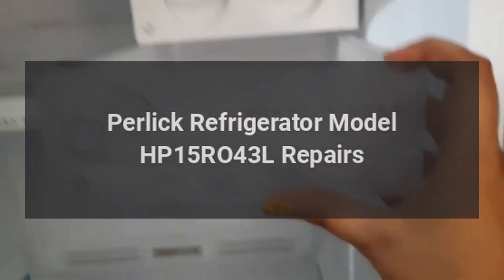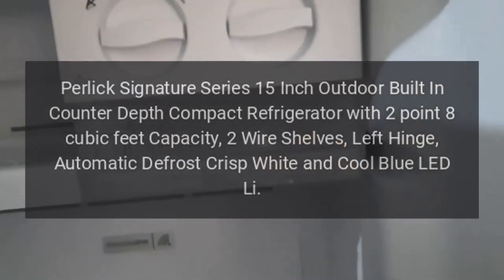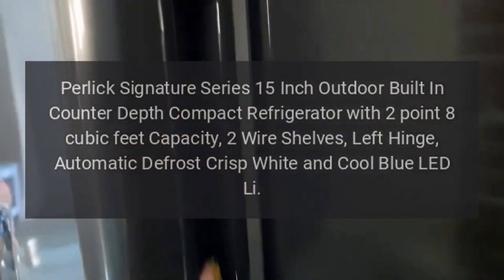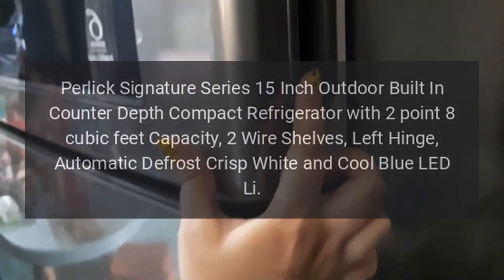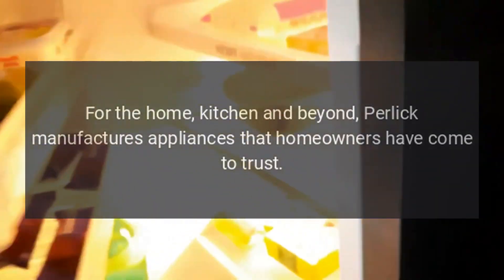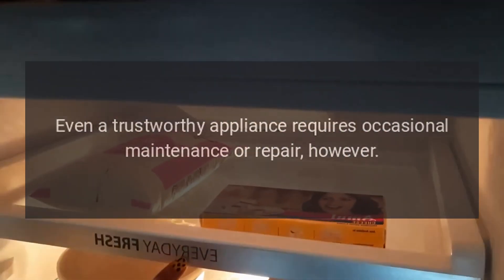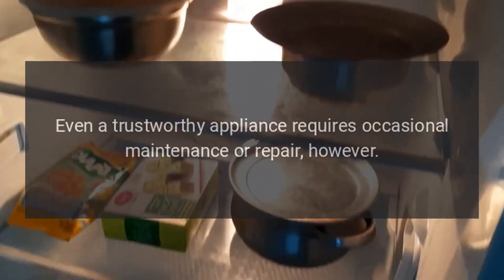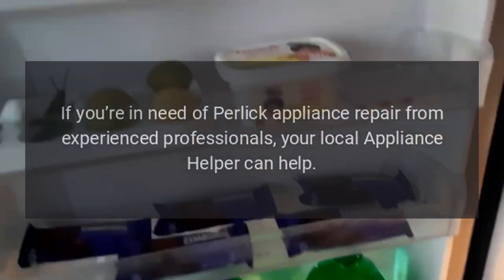Perlick Refrigerator Model HP15RO43L Repairs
Perlick Signature Series 15 Inch Outdoor Built-In Counter Depth Compact Refrigerator with 2